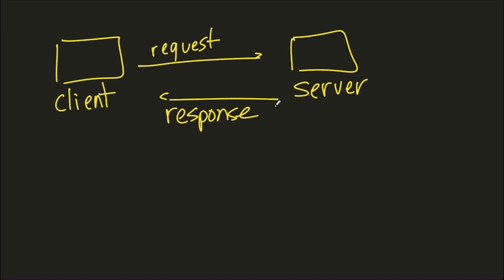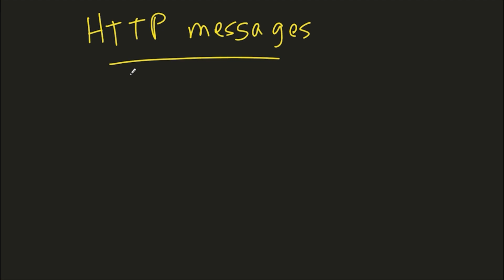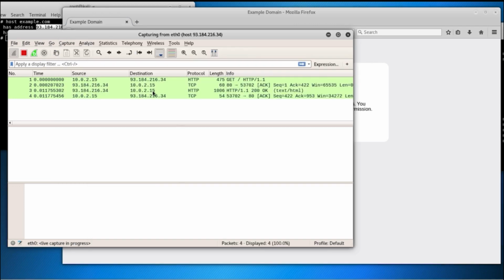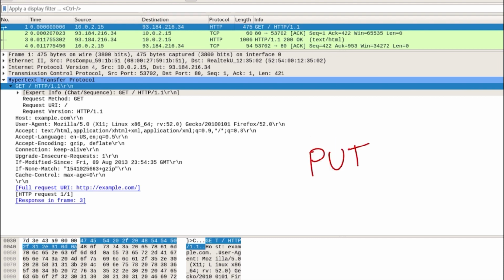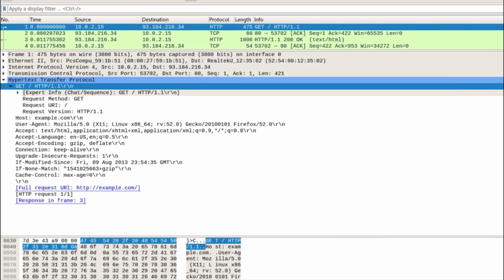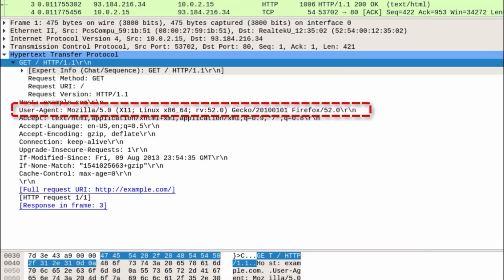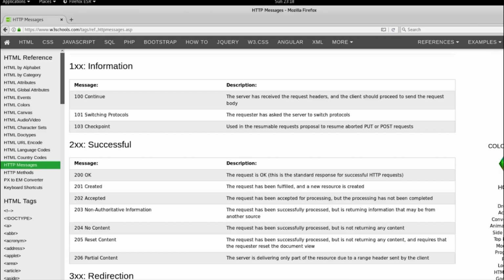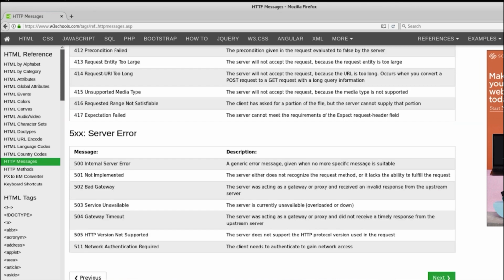Exploring the HTTP Request and Response ‼️ Hacking Web Applications 🔥🔥